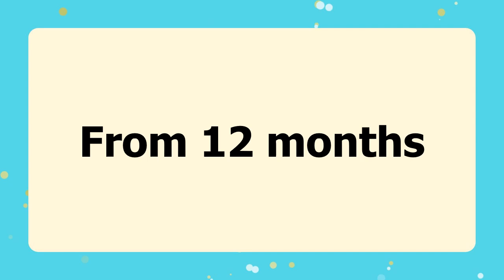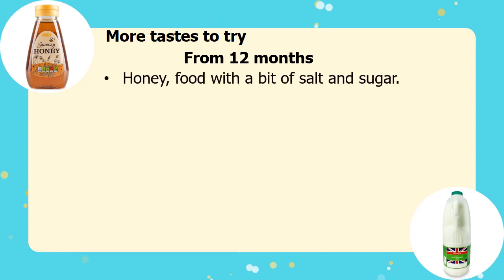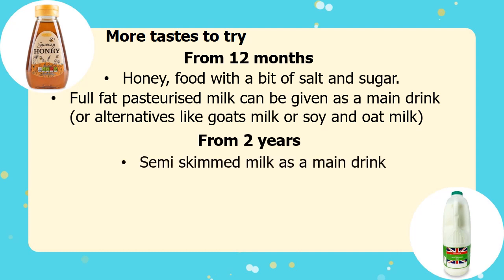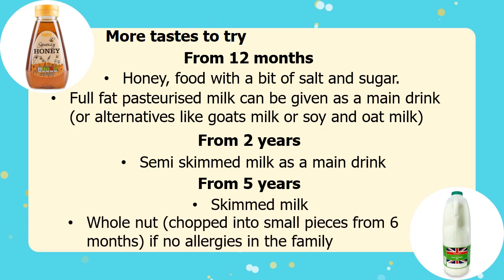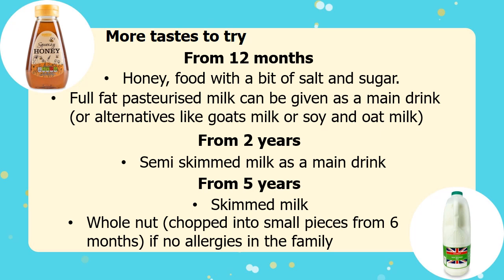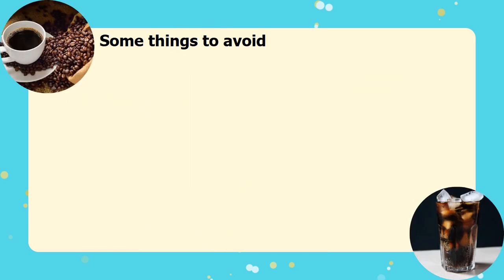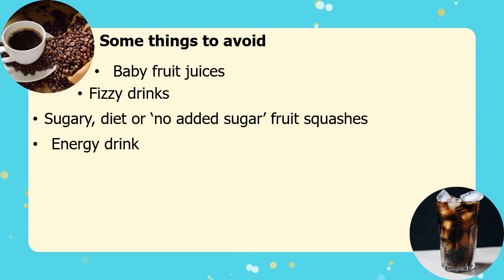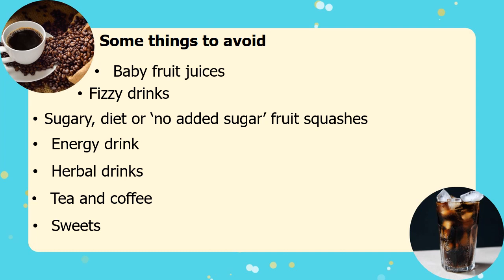10. Weaning: 12 Months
So your baby is happily eating mini meals three times a day – what next? This video will give you some tips.